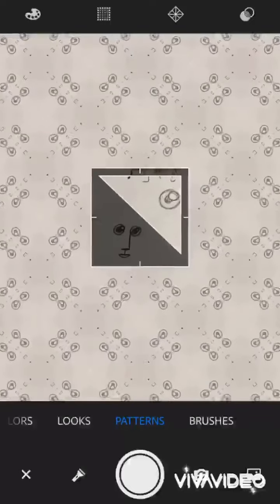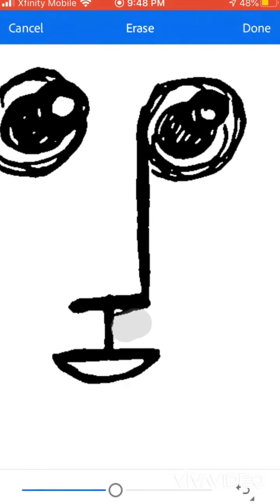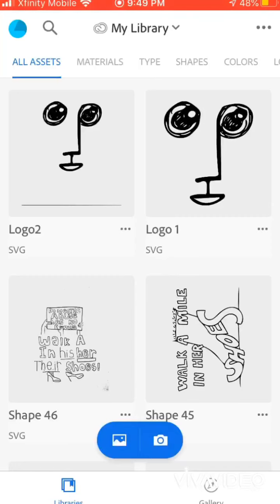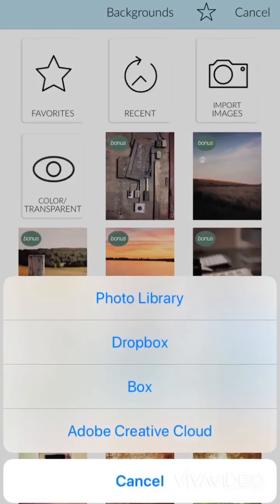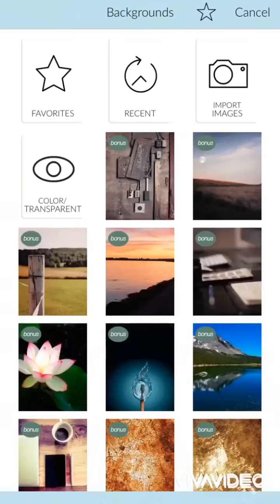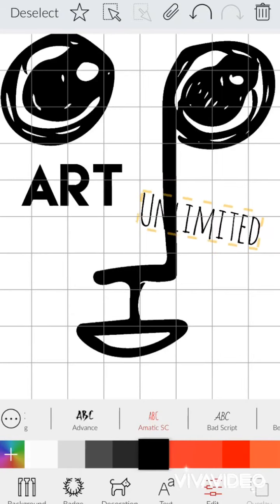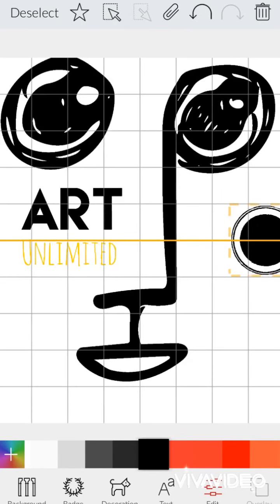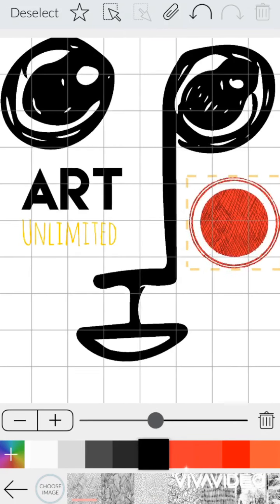Using Apps to make a SIMPLE Logo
This is a short tutorial I made on my phone to help my students think about logo design in a simple way, with the use of mobile apps.